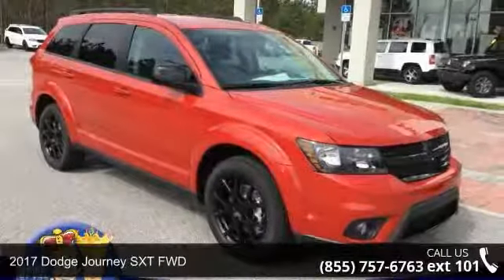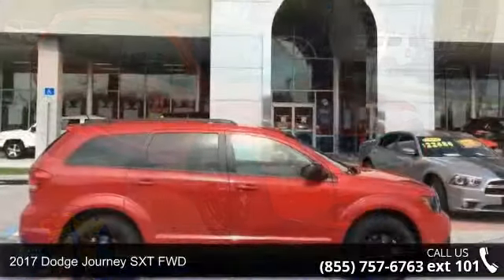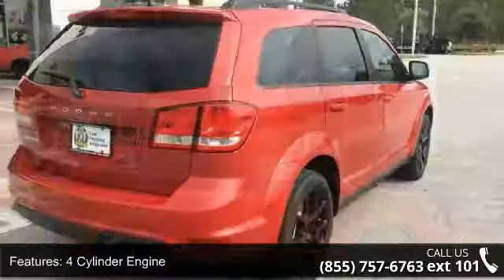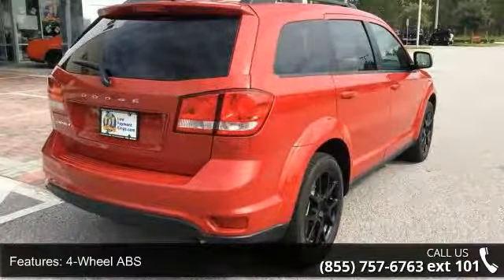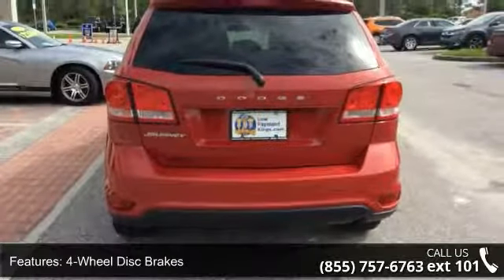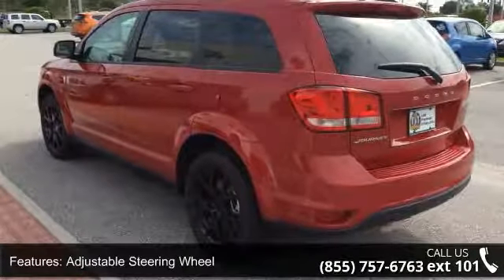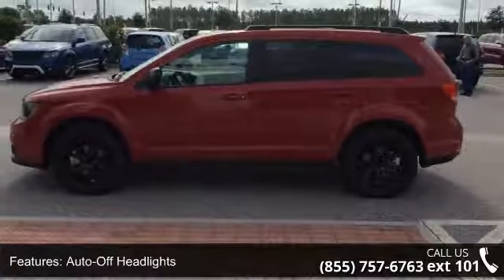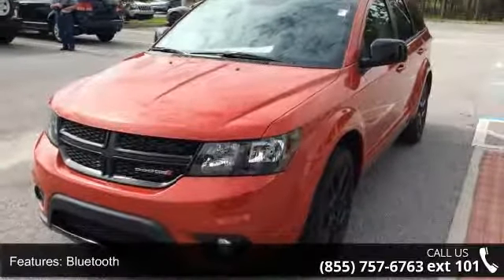2017 Dodge Journey SXT FWD - Posner Park Chrysler - Daven...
Third Row Seat, CD Player, Dual Zone A/C, Keyless Start, iPod/MP3 Input, TRANSMISSION: 4-SPEED AUTOMATIC VLP, BLACKTOP PACKAGE, PREMIUM GROUP, Rear Air. SXT trim, Redline 2 Coat Pearl exterior. EPA 25 MPG Hwy/19 MPG City! READ MORE!KEY FEATURES INCLUDEThird Row Seat, Rear Air, iPod/MP3 Input, CD Player, Keyless Start, Dual Zone A/C. MP3 Player, Keyless Entry, Privacy Glass, Steering Wheel Controls, Child Safety Locks. OPTION PACKAGESPREMIUM GROUP Interior Observation Mirror, Power 4-Way Driver Lumber Adjust, Leather Wrapped Shift Knob, Leather Wrapped Steering Wheel, Power 6-Way Driver Seat, Security Alarm, BLACKTOP PACKAGE Black Headlamp Bezels, Gloss Black Fascia Applique, Gloss Black Grille, Wheels: 19 x 7 Gloss Black Aluminum, Tires: P225/55R19 BSW AS Touring, Gloss Black Exterior Mirrors, UCONNECT VOICE COMMAND W/BLUETOOTH Rear View Auto Dim Mirror w/Microphone, Leather Wrapped Steering Wheel, QUICK ORDE... read more